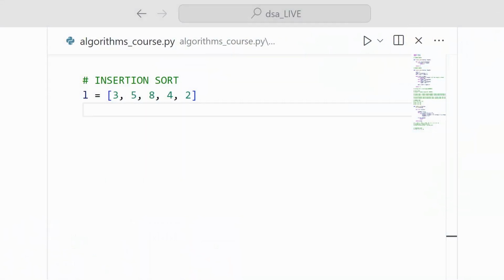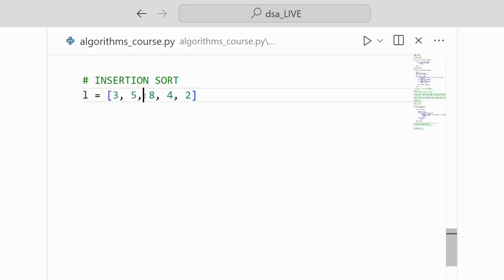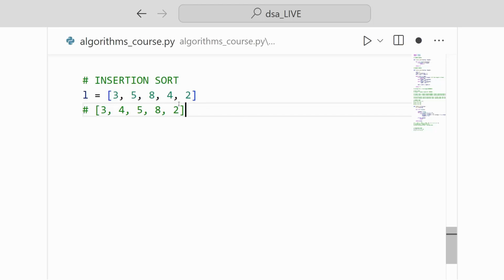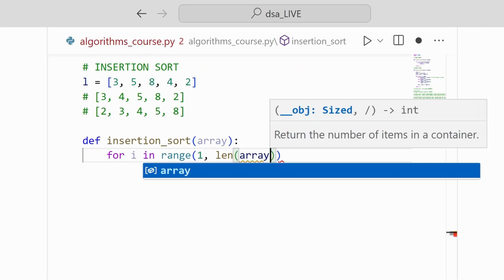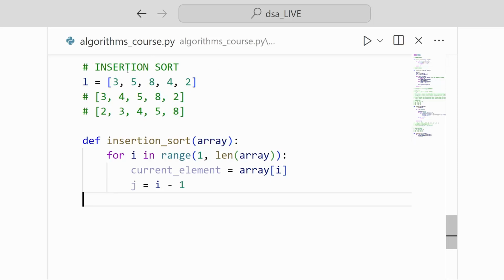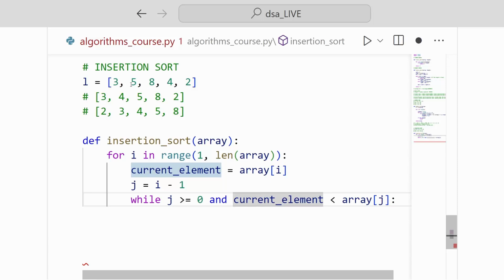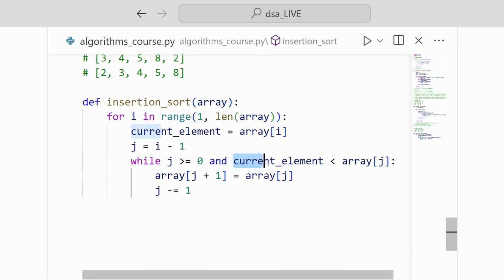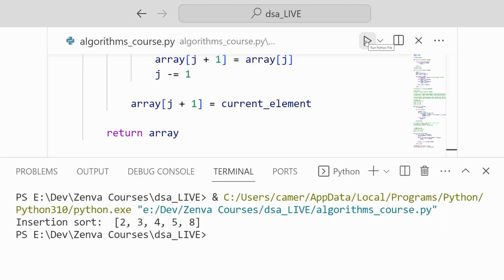Implementing INSERTION SORT in PYTHON in under 10 Minutes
Learn fundamental algorithms for searching and sorting data!

Computer science has many long-standing core algorithms to accomplish specific tasks quickly and efficiently. In this Python course, you’ll examine a small sampling of algorithms used every day for searching and sorting data – and discover the pros and cons of each method. These skills will provide you new tools to approach data and give you the foundations needed to scale your projects for large amounts of data.

A basic understanding of Python and data structures is needed for this course.

You will learn all about:

- What algorithms are
- Linear searches
- Binary searches
- Bubble sorting
- Insertion sorting
- Comparing algorithm efficiency

… and more!